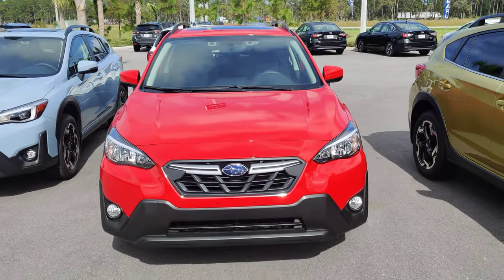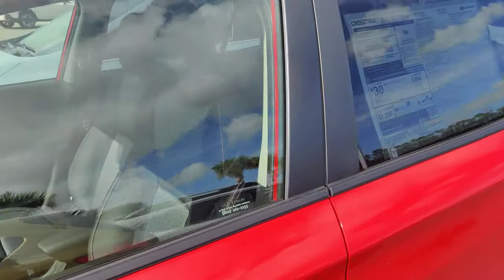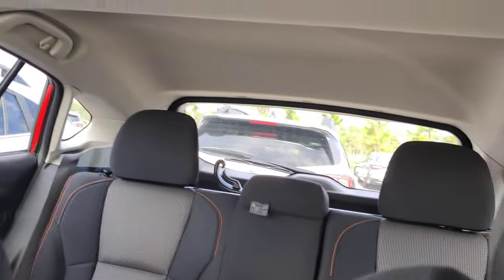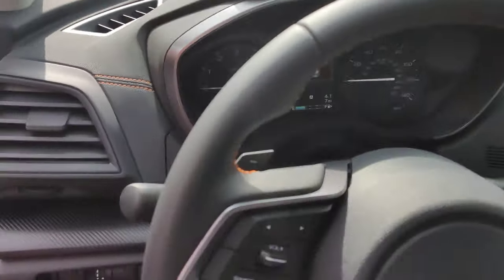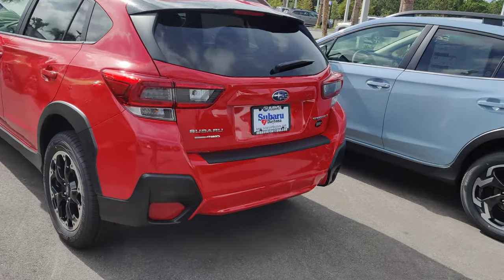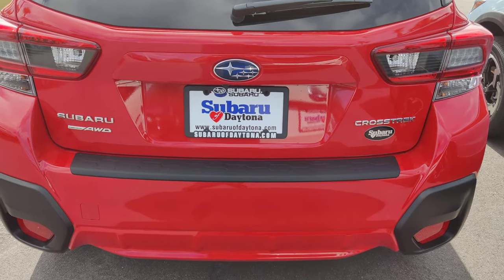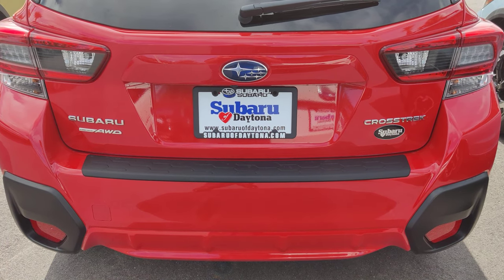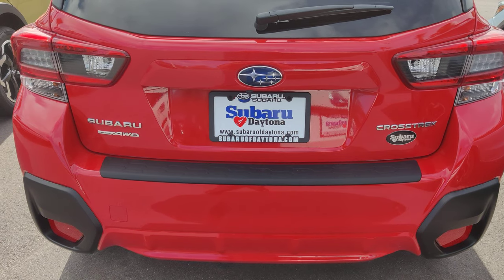VIP Subaru Crosstrek preview for Linda.